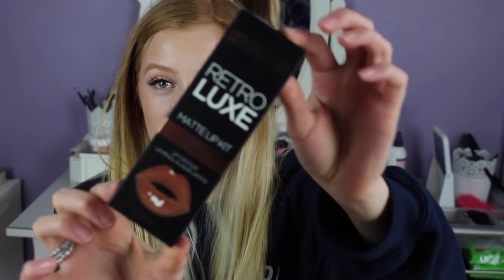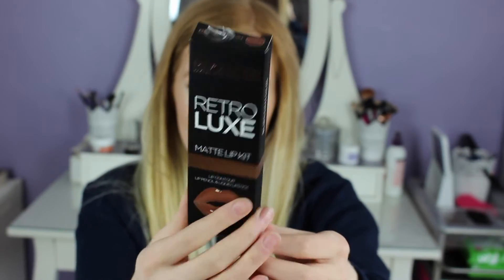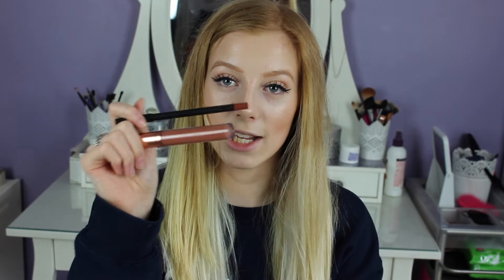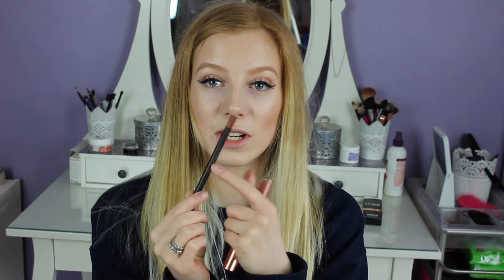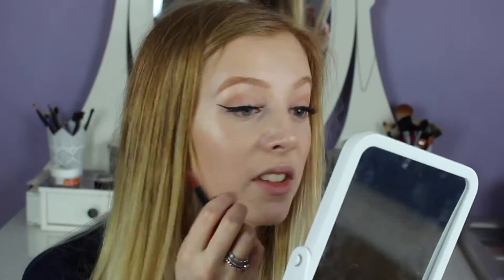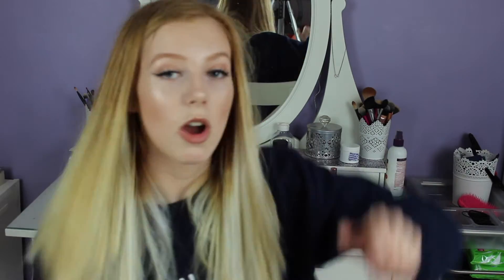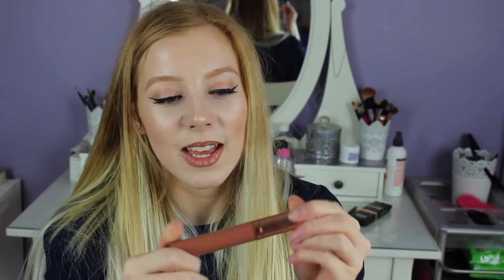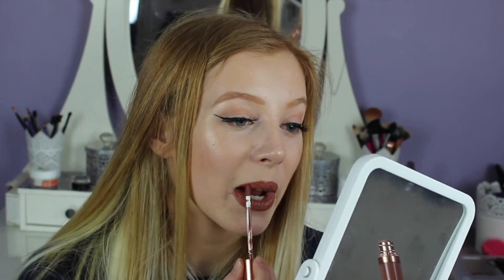Makeup Revolution Lip Kit Review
ℳ x